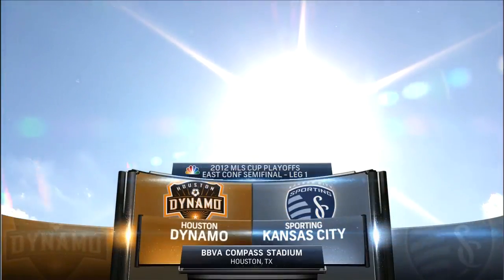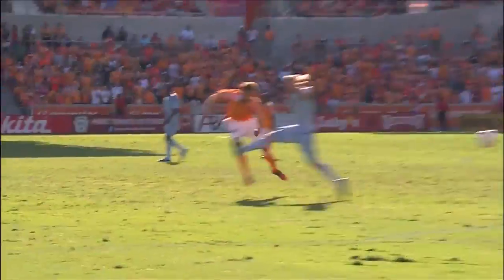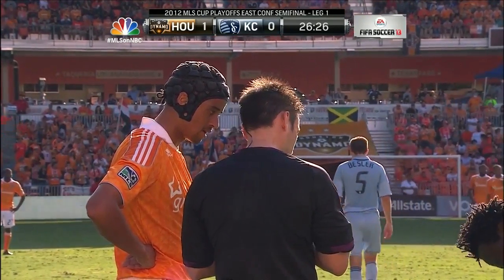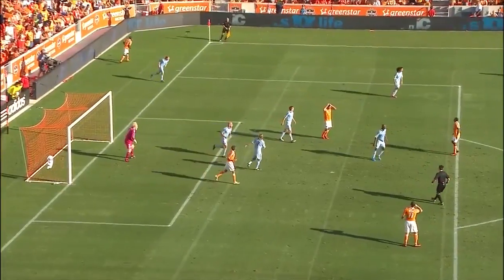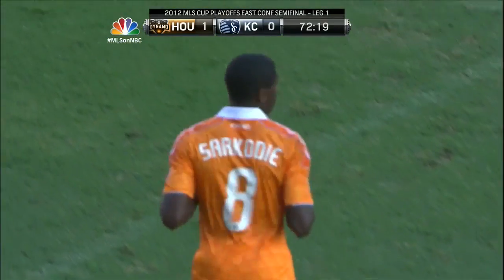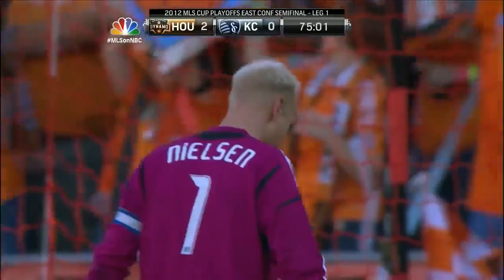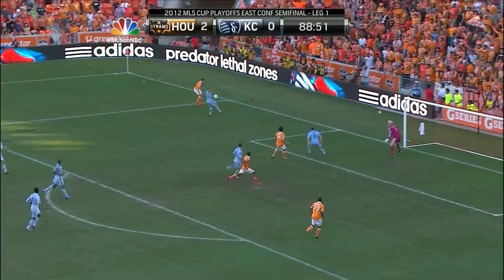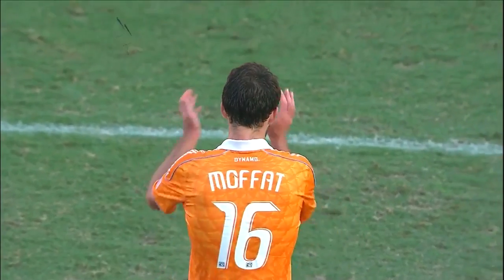PLAYOFF HIGHLIGHTS: Houston Dynamo vs Sporting Kansas City, November 4, 2012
The Houston Dynamo host Sporting Kansas City in Leg 1 of the Eastern Conference Semifinals.